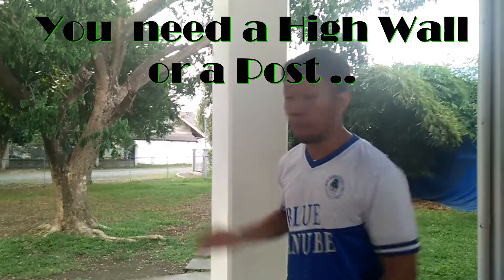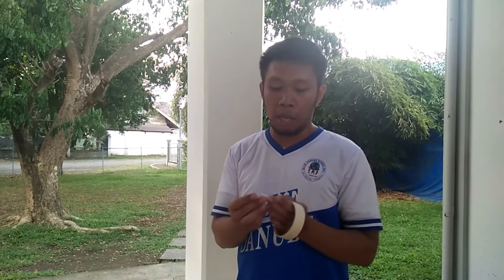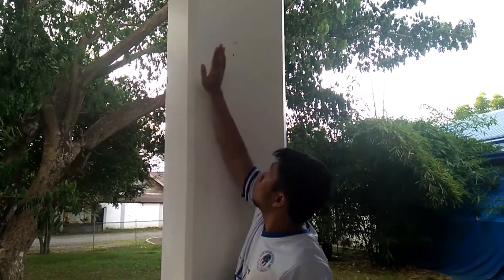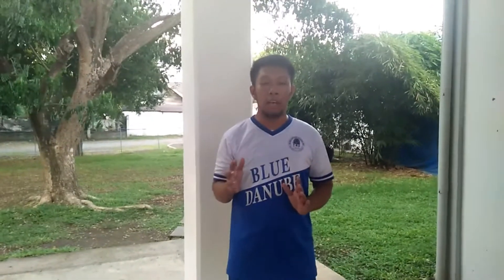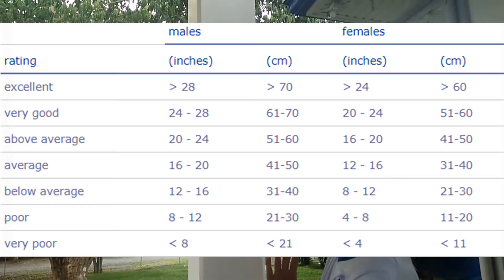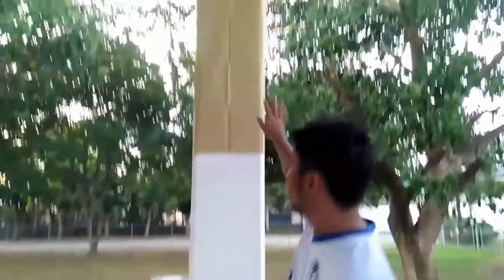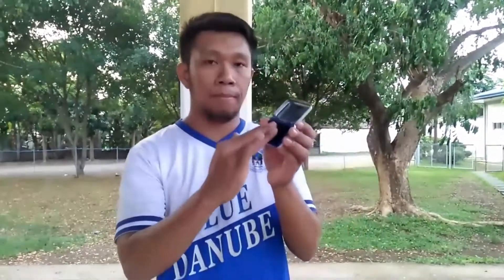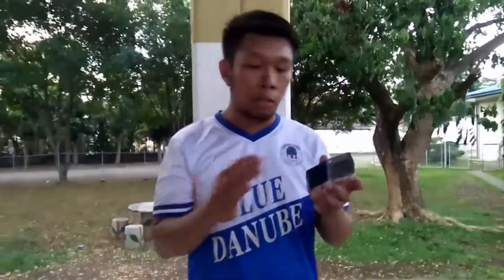How To Measure Vertical Jump without any Expensive Equipment!!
In this video, I will teach you 2 simple ways on how can you measure your Standing Vertical Jump!!!

My Best Record so far was 25 inches..

Ratings for Men
excellent            greater than 28
very good          24-28
above average  20-24
average              16-20
below average   12-16
poor                     8-12
very poor             less than 8